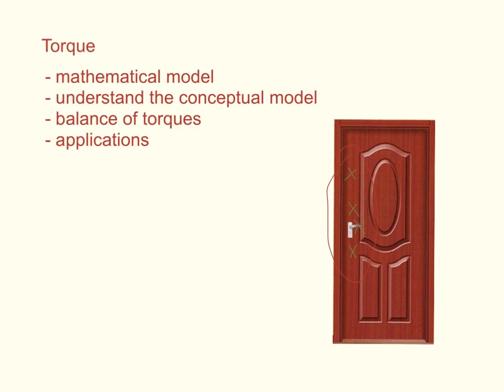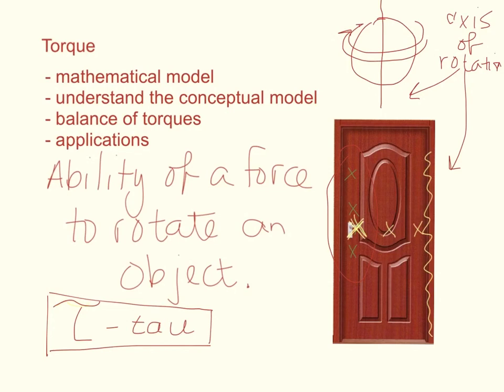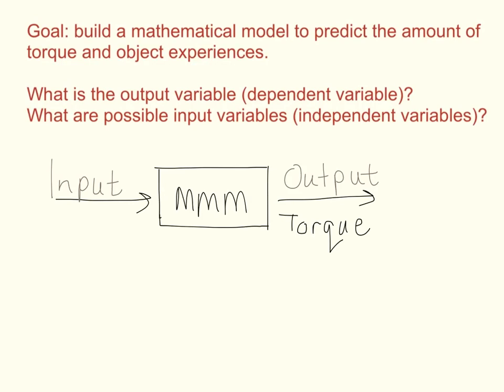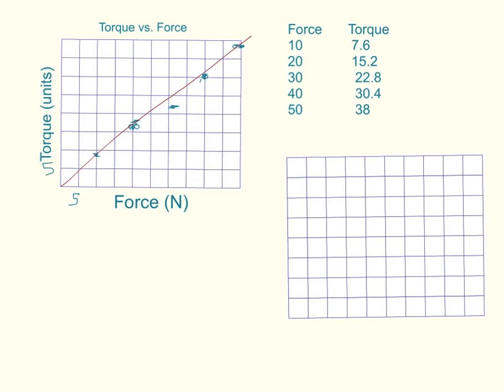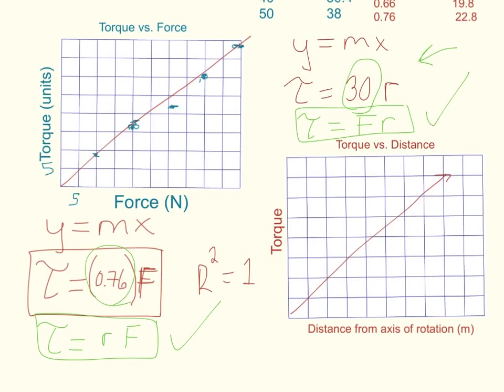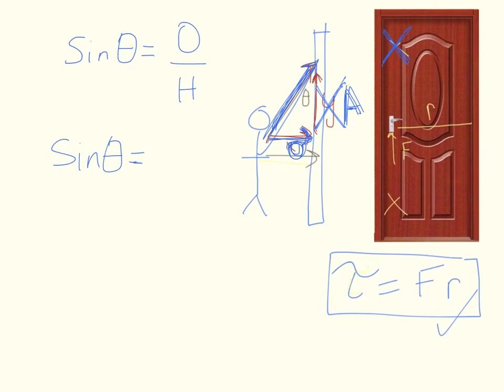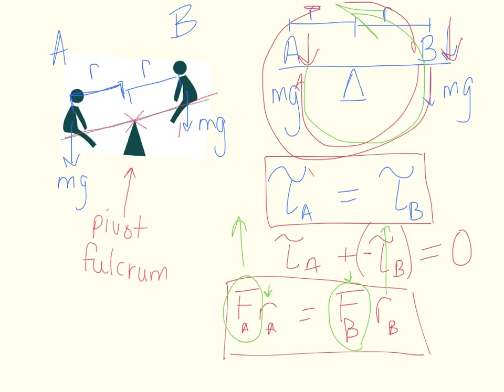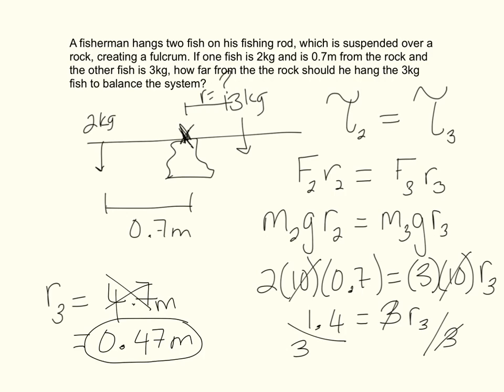Intro to Torque